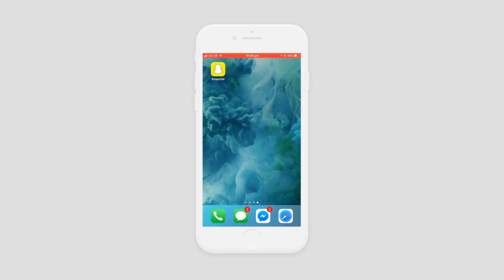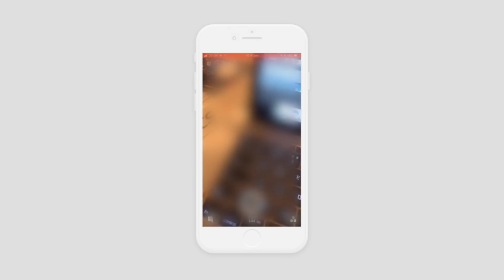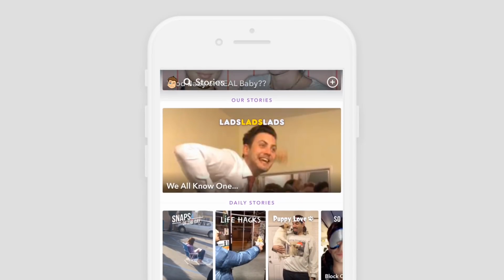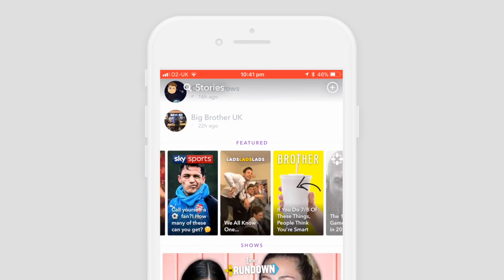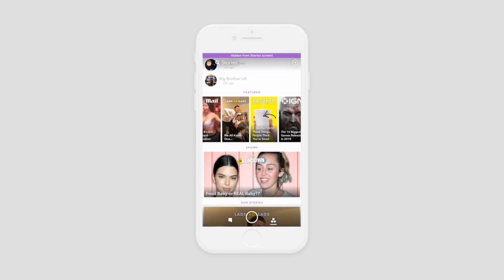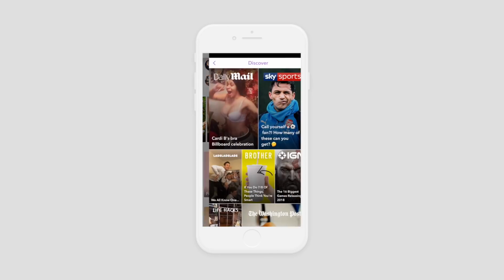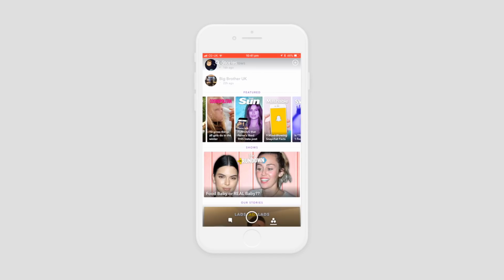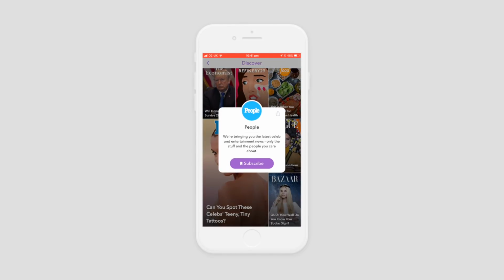How to Hide Featured Stories on Snapchat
In this video I show you how to hide featured stories on Snapchat and get rid of discoveries and live stories. Snapchat is getting paid big money by brands and content creators to put their stuff in front of your eyes but much of it just isn't relevant and sometimes it's just annoying. With this little hack, you'll be able to pick and choose exactly what you want to see and what you don't.